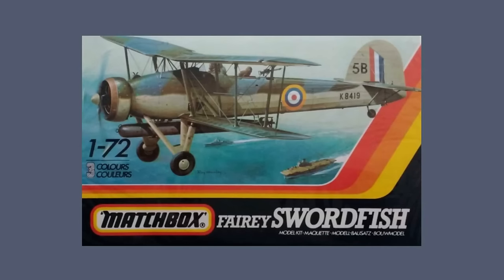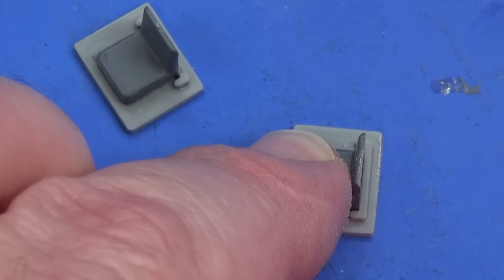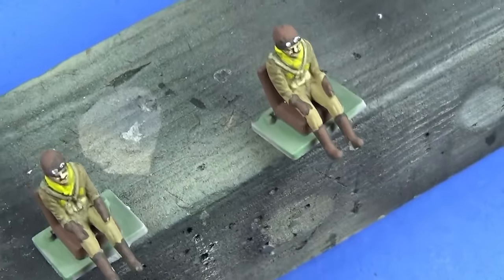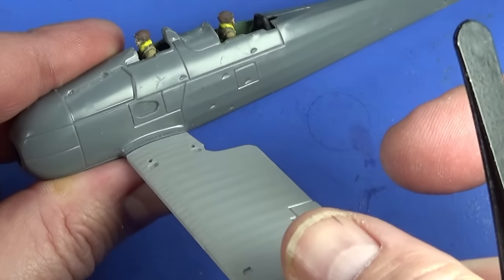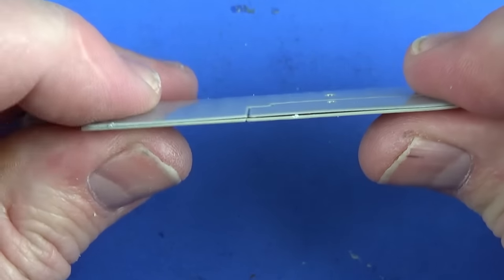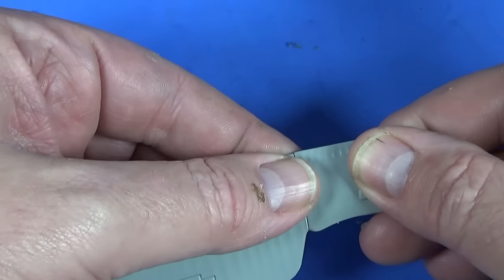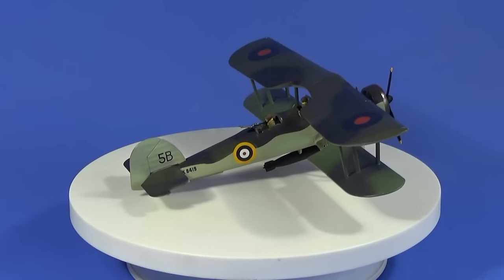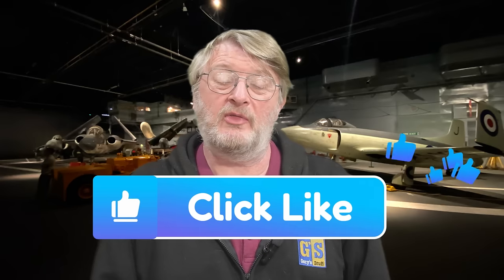FAIREY SWORDFISH - Simon's Matchbox Challenge #2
In this video I'm building the Fairey Swordfish torpedo bomber, the second kit in Simon's Matchbox Challenge set by channel supporter Simon John.